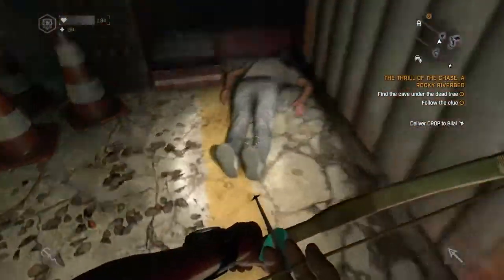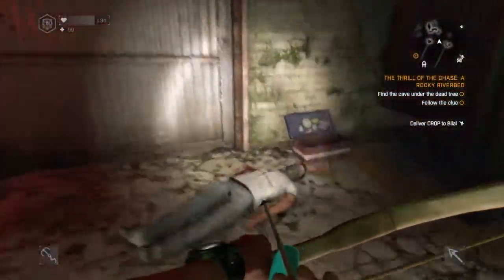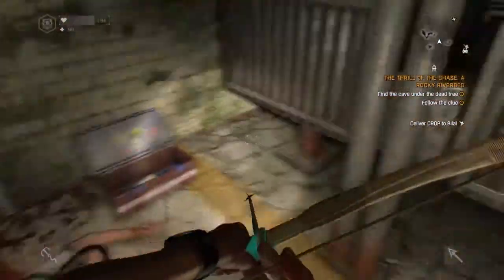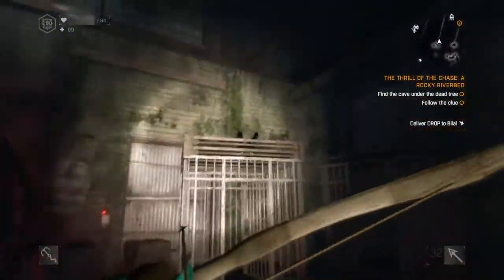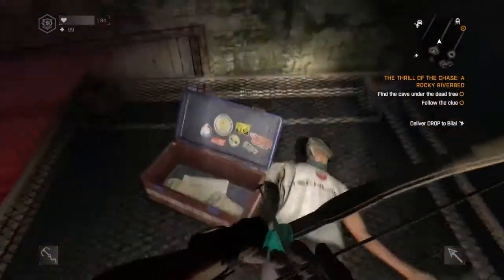Dying Light Developers Room Paint Jobs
This video shows the 4 paint jobs in the developers room. Bye Guys:)